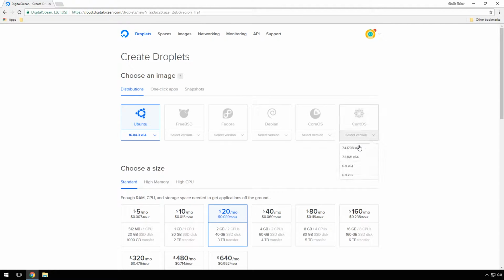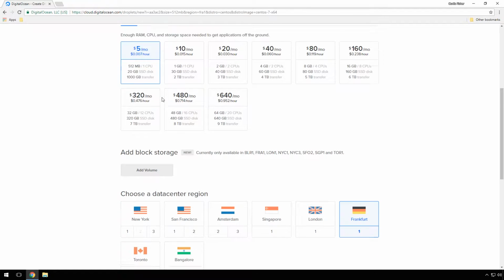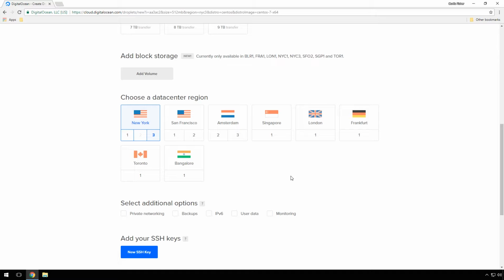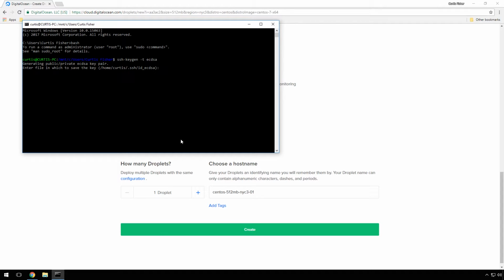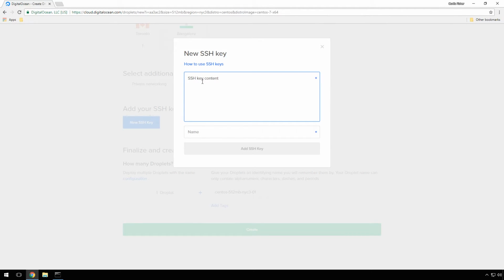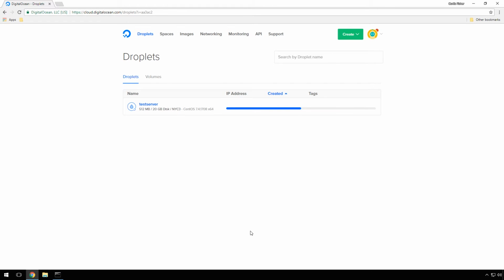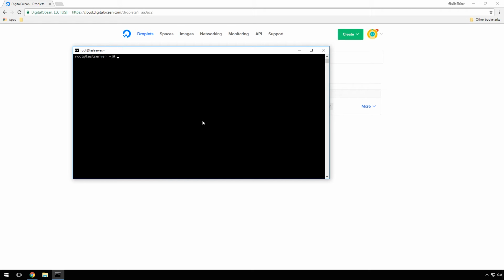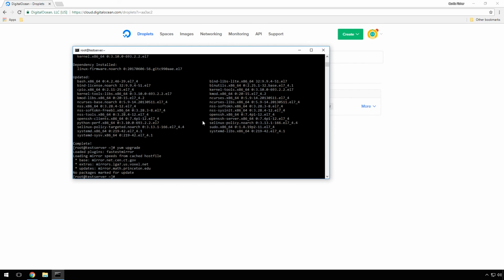Setting up a Virtual Private Server (VPS) with Digital Ocean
Plug into BitMerge